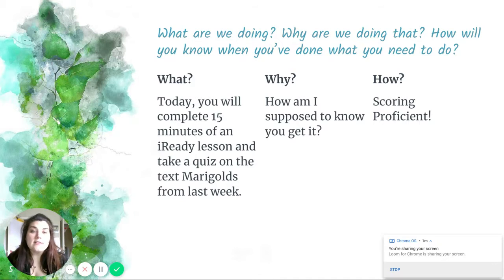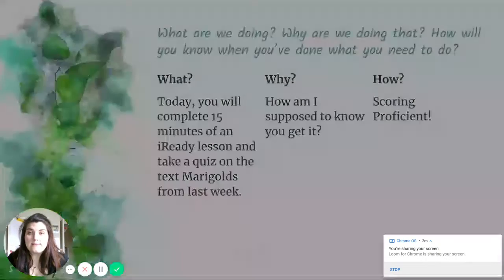Monday April 13th Week 3 Lesson 1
Kealty ELA 8
Online Learning Week 3 Lesson 1